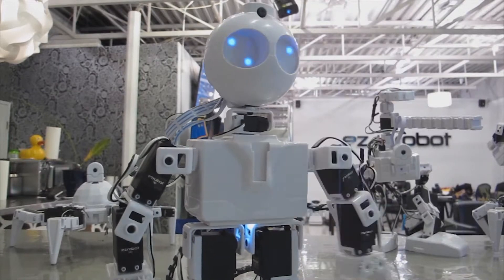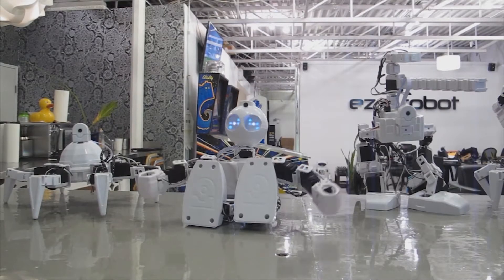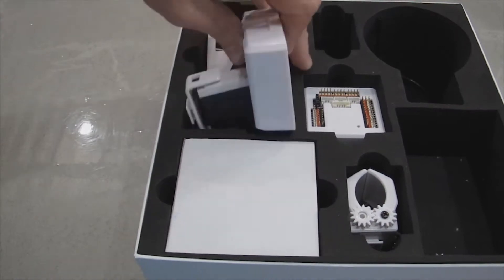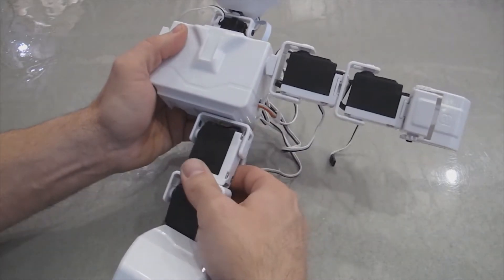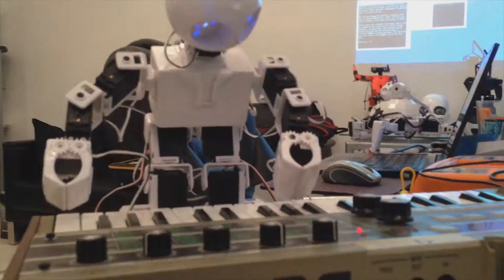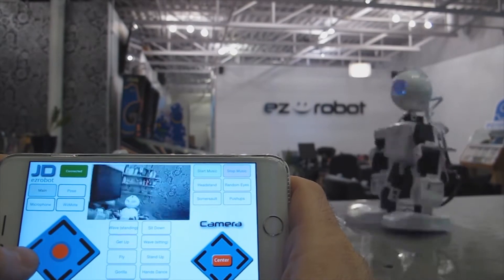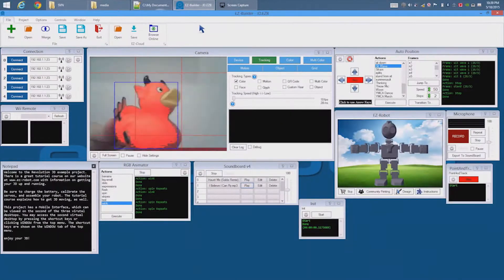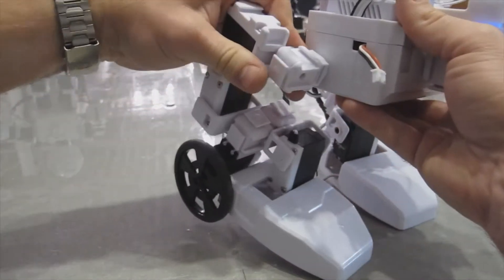EZ Robot JD Humanoid Revolution Robot Kit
Video transcript: EZ Robot JD Humanoid Revolution

Meet JD an EZ Robot Humanoid assembled with EZ Bits.

Robot parts that clip and play together. With guided 3D instructions this is your personal robot. For research, experimentation, and education. Control JD over Wi-Fi from your iOS or Android mobile device, or program him to learn new tricks, dances or routines using EZ builder software on your laptop.

Use JD’s parts to invent something new. Additional accessories are available in our store. A break through in personal robotics